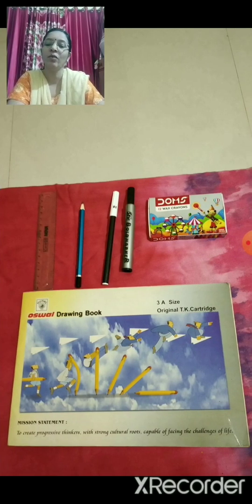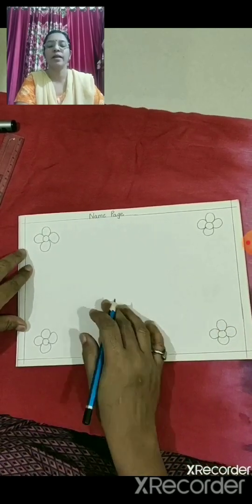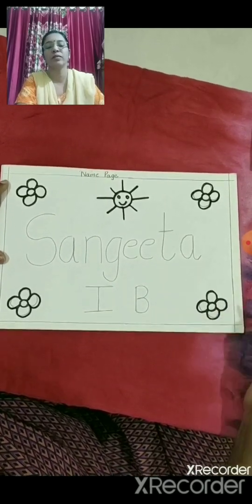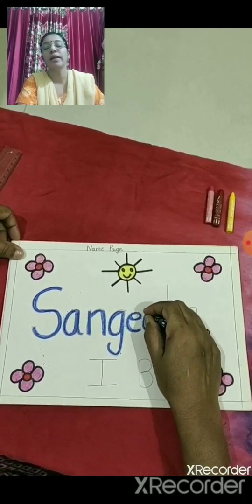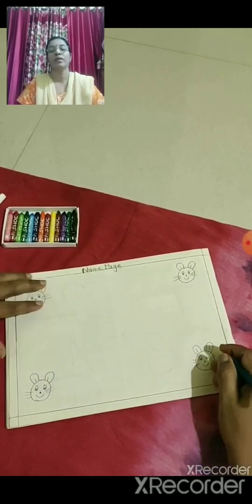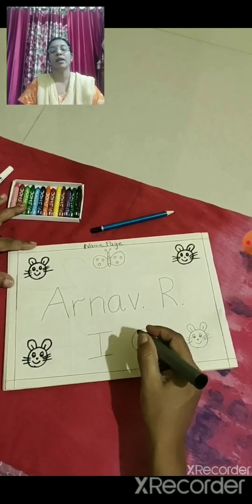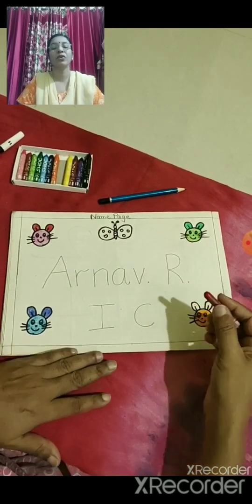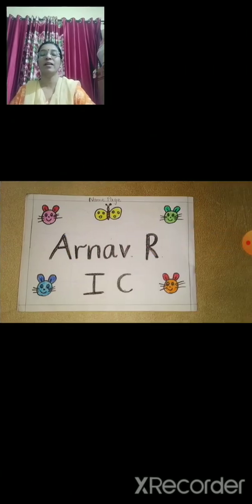Class 1 | Drawing : Chapter No 2 : Name page | 13 May 2020